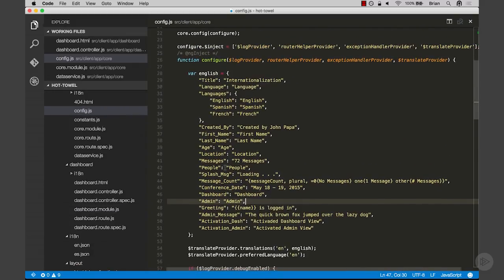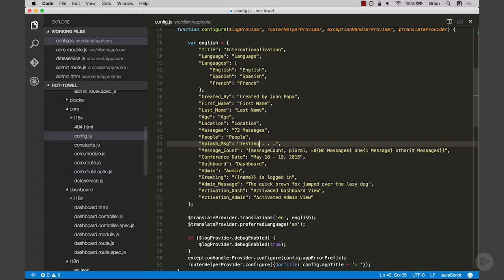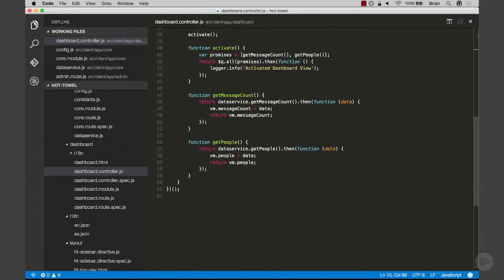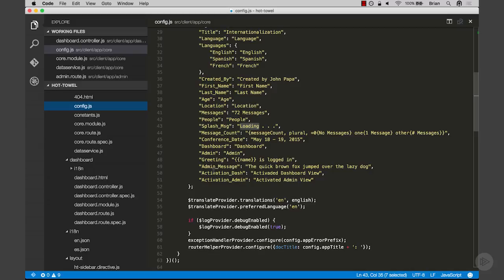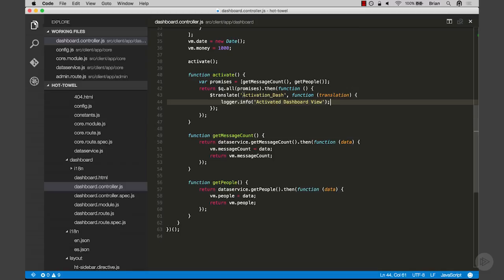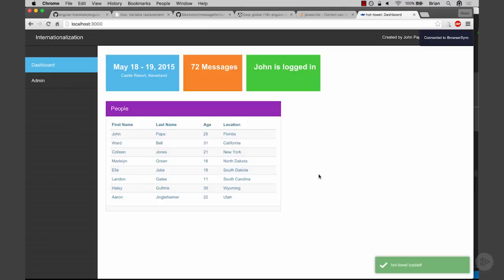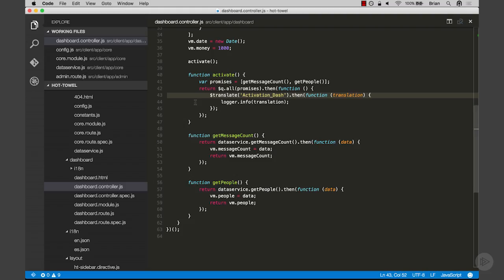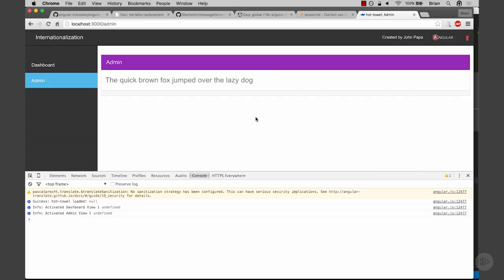03 01 Injecting the Translate Service